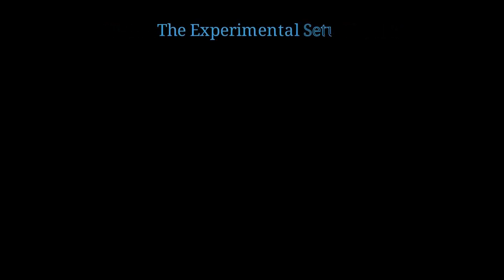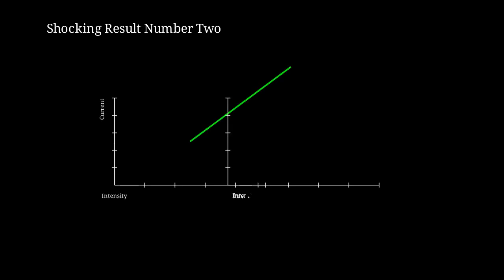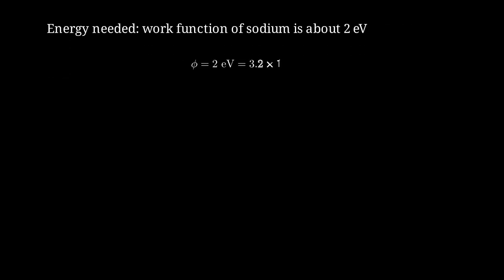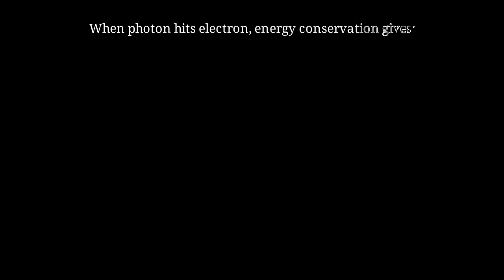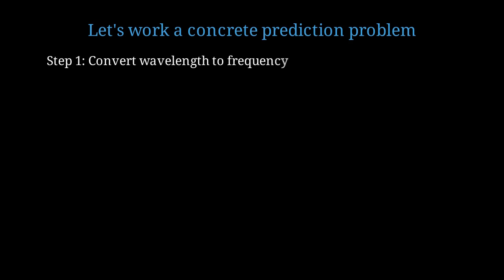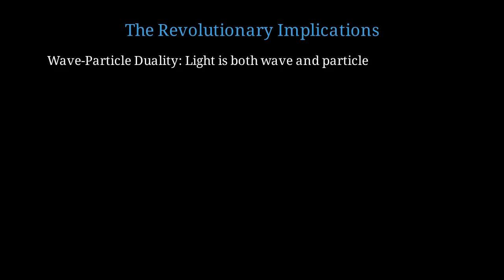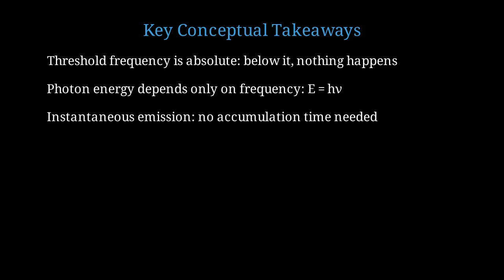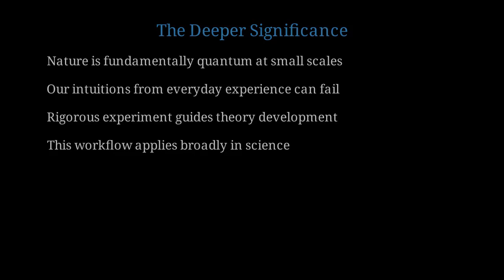The Experiment That Proved Light Has Energy Packets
Welcome to this rigorous scientific investigation of the "photoelectric effect", an experimental phenomenon that fundamentally challenged the tenets of "classical physics". This video explores how "quantum physics" provided the explanation, with Albert "einstein"'s insights into light as "particles". We also examine its real-world applications, from "solar cells" to photodetectors. The photoelectric effect is where light literally kicks electrons out of a metal — and it forced physicists to admit that light comes in discrete energy packets. This video walks through how early experiments found that shining brighter light did nothing unless the color (frequency) was high enough, breaking classical wave expectations. You will see the actual photoelectric setup with a metal plate in vacuum, how a retarding voltage measures electron kinetic energy, and why key observations made classical electrodynamics fail. From there, the lecture shows how Einstein’s photon hypothesis explains everything in one line, E = h f, leading to the famous equation for photoelectron energy, Ek = h f – Φ. You will see how this allowed Planck’s constant to be measured from simple graphs, how Millikan’s ultra-precise experiments reluctantly confirmed Einstein, and how material work functions set the threshold frequency. The video finishes by connecting the photoelectric effect to real devices like solar cells and light sensors, and to the deeper idea of wave–particle duality that underlies all of quantum mechanics.

What you will learn:
Why classical wave theory predicted the wrong behavior for light and electron emission
How the standard photoelectric apparatus works and how current and voltage reveal electron energies
The three key observations that classical physics could not explain
How Einstein’s photon model and the equation Ek = h f – Φ resolve the puzzle
How experiments use the photoelectric effect to measure Planck’s constant
Why Millikan’s meticulous data confirmed Einstein’s theory despite his initial skepticism
How different metals, via their work functions, set threshold frequencies for electron emission
How the photoelectric effect underpins solar cells, photodiodes, and other light sensors
How this effect led to the concept of wave–particle duality for light and helped launch quantum mechanics

Timestamps:
00:00 – Introduction: light knocking electrons out of metals
00:51 – Classical predictions and why they fail
02:01 – Experimental setup of the photoelectric tube
03:31 – Core observations: threshold frequency and instant emission
04:41 – Einstein’s photon hypothesis and energy formula
06:11 – Measuring Planck’s constant from photoelectron data
07:21 – Millikan’s precision experiments and confirmation
08:51 – Work function and material dependence
09:51 – Applications in photoelectric devices and solar cells
11:01 – Wave–particle duality and conceptual impact
13:01 – Legacy and why the photoelectric effect still matters